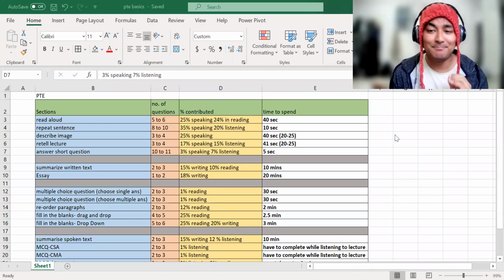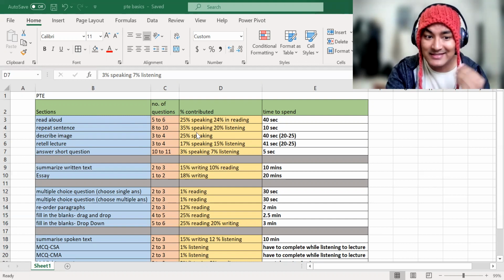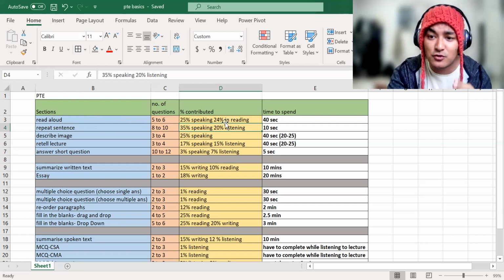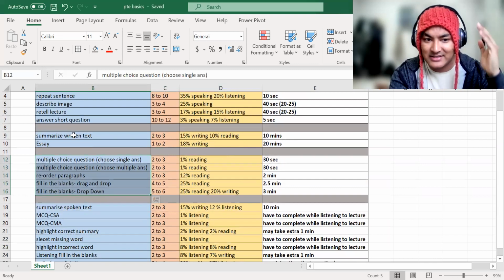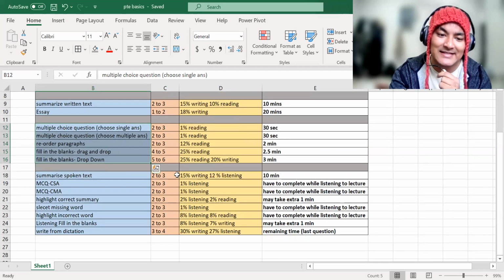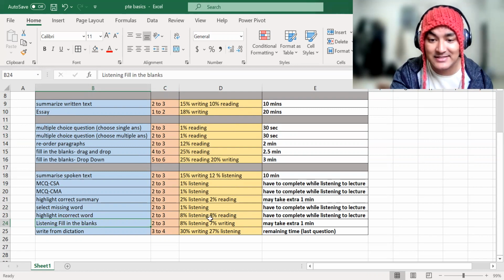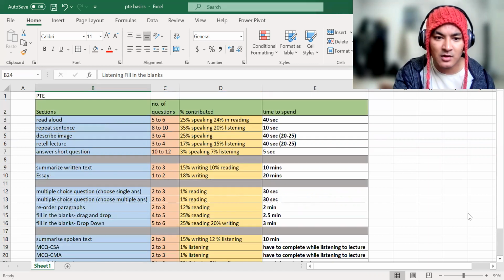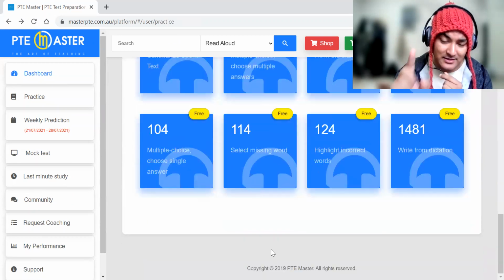PTE basics by Sachit Malla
link for google drive of PDF